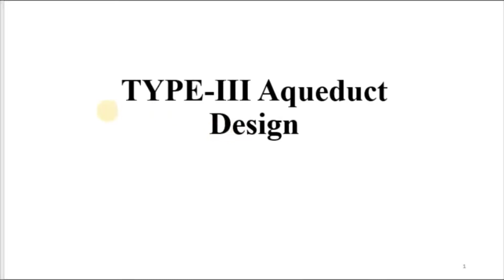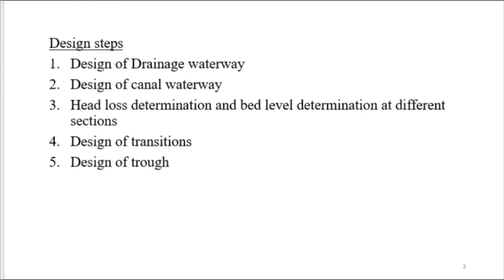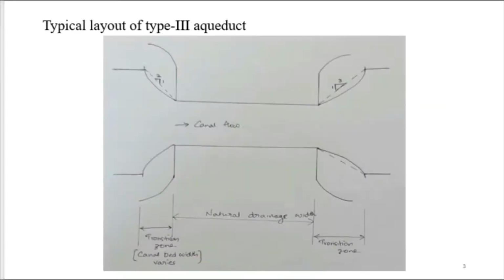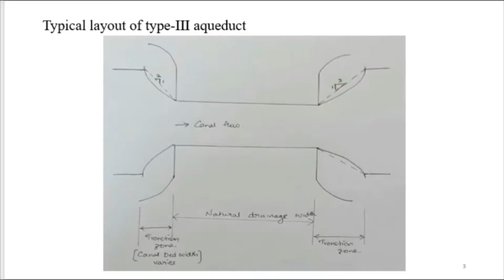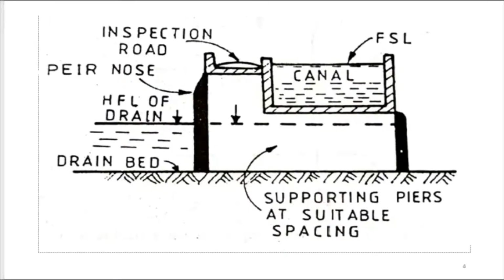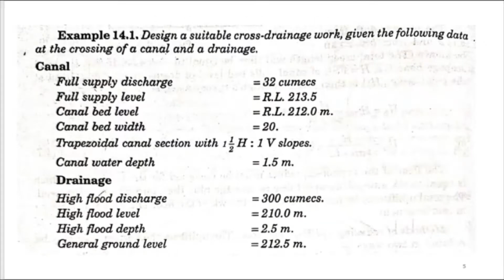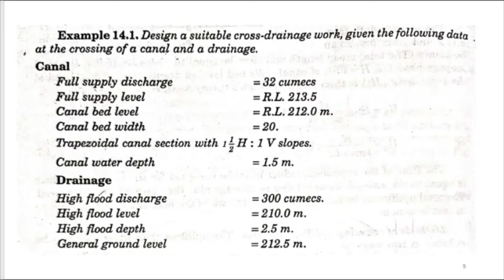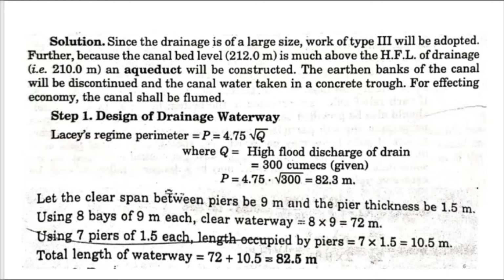B TECH S6 CE302 DESIGN OF HYDRAULIC STRUCTURES MODULE 3 DESIGN 1 PART 1